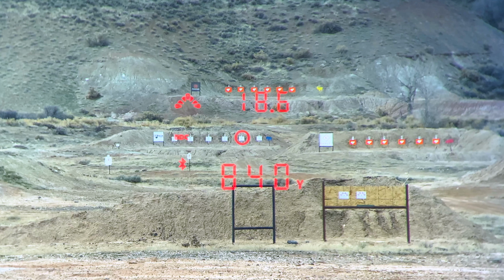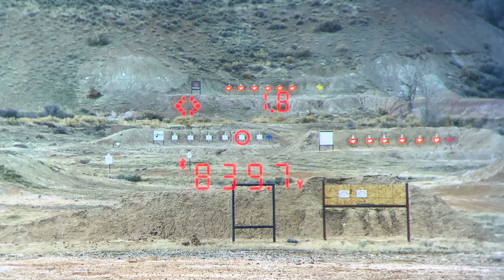REVIC | Acura BLR10b Quick Start | Ballistic Solutions